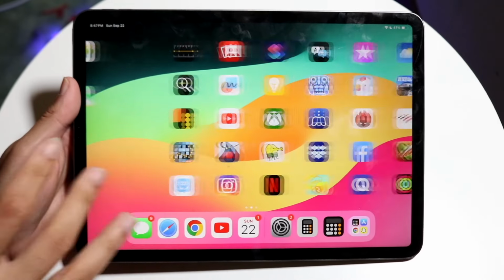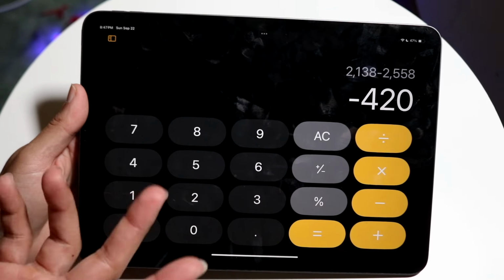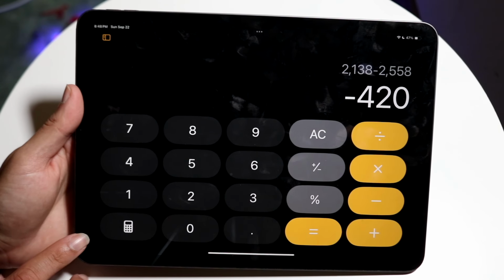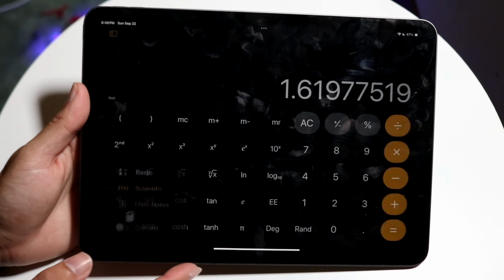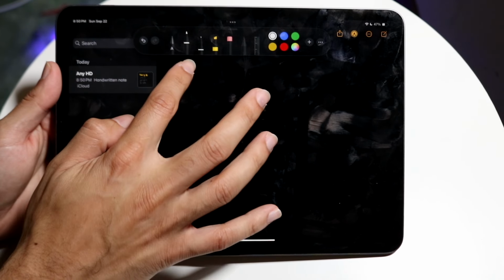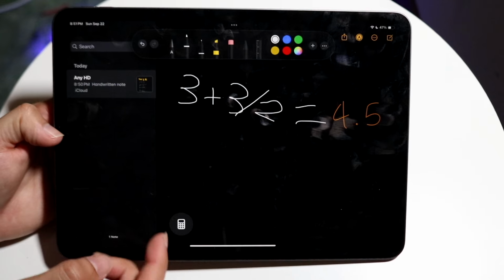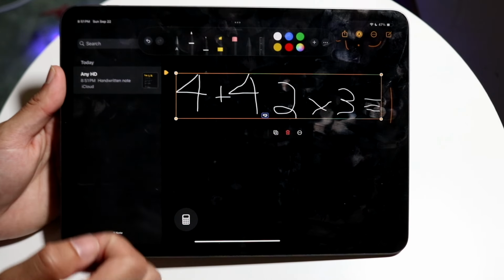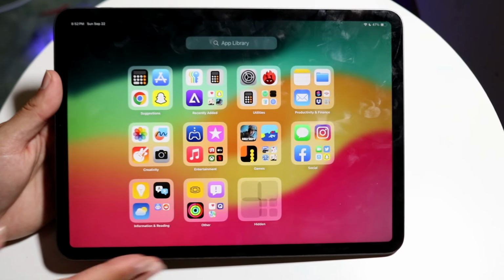How To Use The New iPad Calculator On iPadOS 18! (Math Notes)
Here is exactly How To Use The New iPad Calculator On iPadOS 18! (Math Notes)